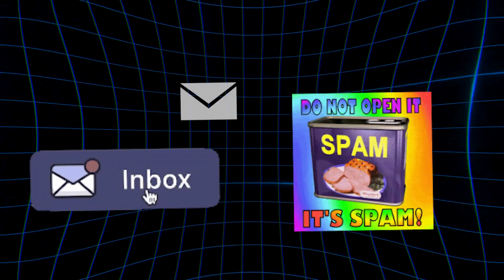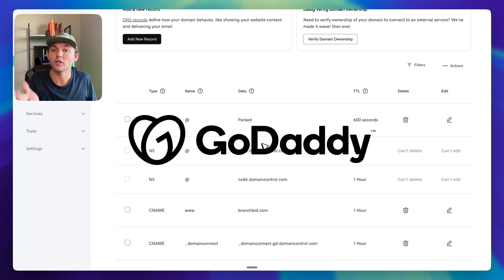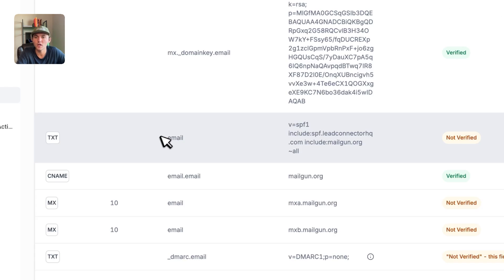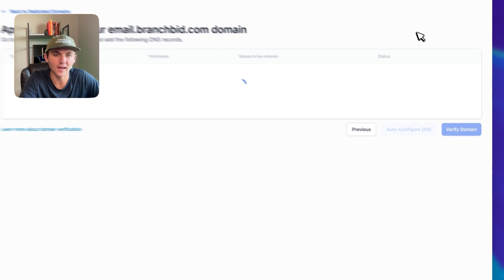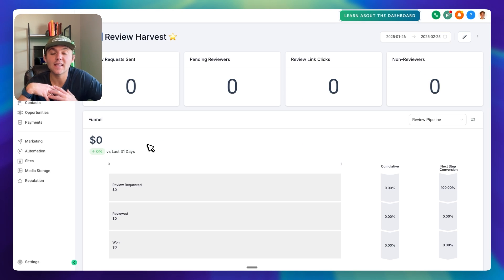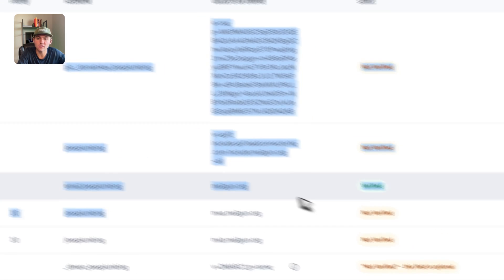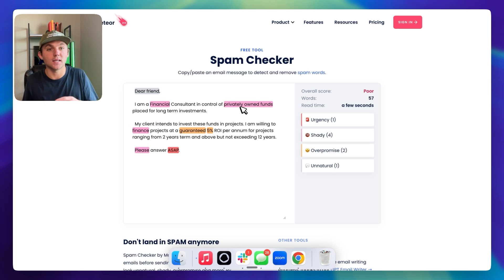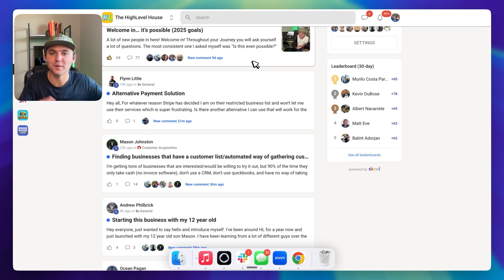GoHighLevel Email Setup 2025 (Easiest Setup & Never Land in Spam)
Here is the easiest way to ensure you don't end up in spam with an email sending domain in GoHighLevel AND how to set it up!

ALREADY A HIGHLEVEL USER?! You can still get all of my bonuses when you upgrade your plan with my

Can't Upgrade Your HighLevel Account and Want Direct Access to All My Bonuses?

1. Check your spam folder
2. Respond to the email you should have received, and we can check to add you manually.

Setting up your GoHighLevel email sending domains correctly is one of the most important factors in ensuring your emails land in the inbox instead of spam or promotions. In this video, learn the four different methods to set up email sending inside HighLevel, including the pros and cons of each approach. Whether you run an SMMA, a GHL SaaS company, or use GoHighLevel for reputation management, this step-by-step tutorial will help you optimize email deliverability while keeping your sending reputation intact.

Discover why many GoHighLevel users' emails land in spam and how to fix it in minutes. See how to set up agency-wide email domains, assign unique subdomains for every client, or configure client domains directly for sending—all with easy-to-follow, click-by-click instructions. By the end of this video, you’ll know the best email setup for your business, and you’ll learn how to prevent email reputation issues that can impact your revenue.

Additionally, uncover why your email content may be flagged as spam and how to improve engagement with simple tweaks to your email copy. Whether you're running cold email campaigns, automated workflows, or marketing sequences, these tips will increase deliverability and ensure your emails actually get seen.

Join a thriving community of 600+ HighLevel users and get access to weekly coaching calls.

Timestamps:
0:00 Why Your Emails Might Land in Spam
0:29 The 4 Ways to Set Up Email Sending in HighLevel
1:10 Default Email Sending & Why You Shouldn’t Use It
2:06 Setting Up an Agency-Wide Sending Domain
5:00 How to Add DNS Records Manually or Automatically
8:31 Best Sending Domain Setup for SMMA & SaaS
9:49 The #1 Reason Emails Go to Spam & How to Avoid It
11:27 How to Assign Unique Subdomains for Each Client
13:17 Setting Up Custom Domains for Clients
14:36 Email Content Tips to Improve Deliverability
16:28 The Email Setup I Personally Use for My SaaS & Agency
17:19 How to Get a 30-Day Free Trial & Exclusive Bonuses